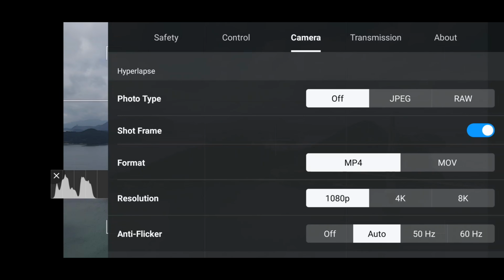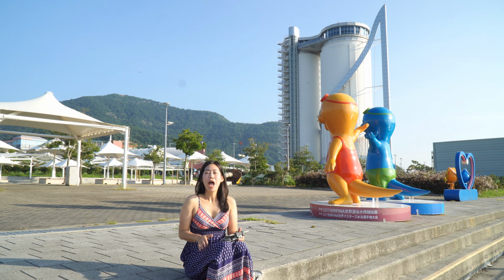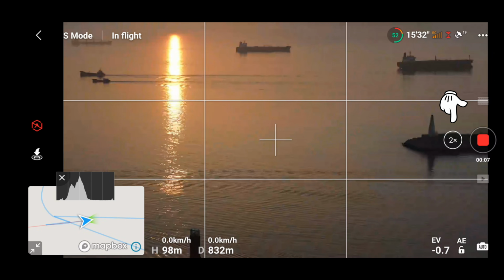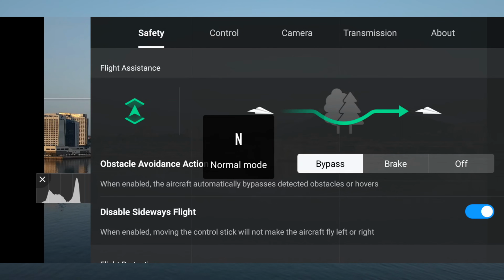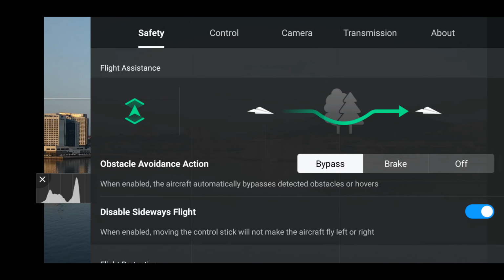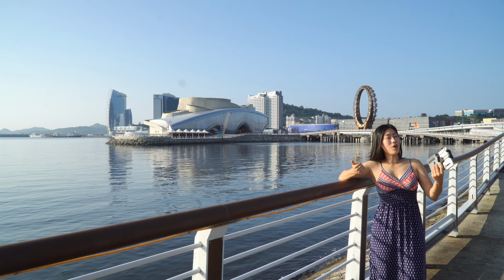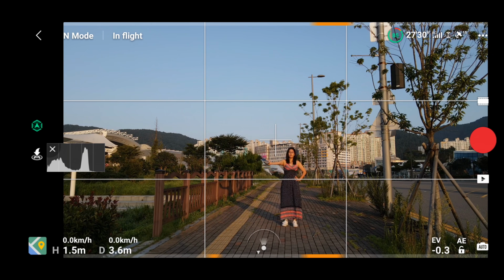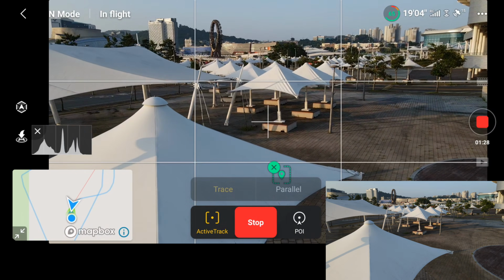DJI MAVIC AIR 2 Updates | 4 New Features (ft. ZOOM)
DJI MAVIC AIR 2's latest firmware update - making DJI MAVIC AIR 2 a stronger drone!
Enjoy the cinematic DJI Mavic Air 2 drone footage with 4 major UPDATES!

0:00 Start
1:53 First Key Update
3:26 Second Key Update
4:33 Cinematic HDR footages
5:30 Third Key Update
7:18 Fourth Key Update

My Main Camera
Indoor Lens
Outdoor Lens
My Main Microphone
Lavalier Mic
My Camera External Monitor
My Mobile Phone